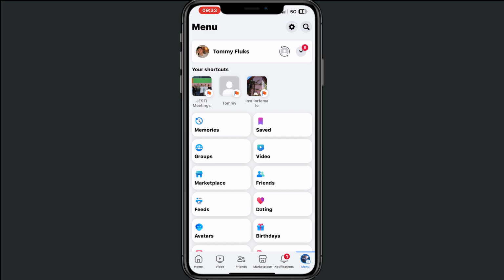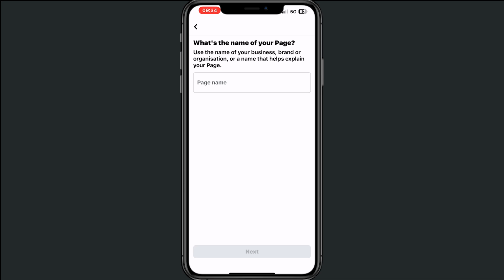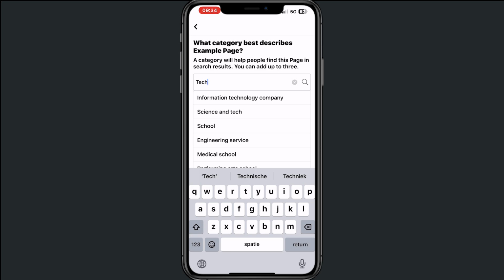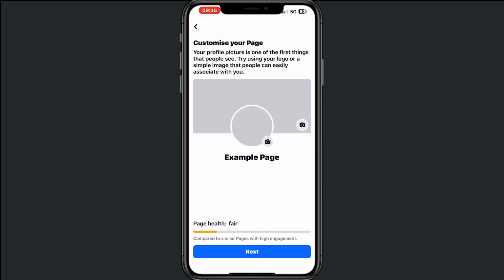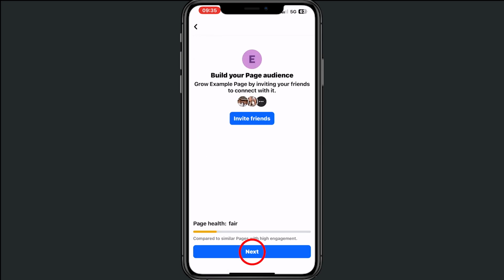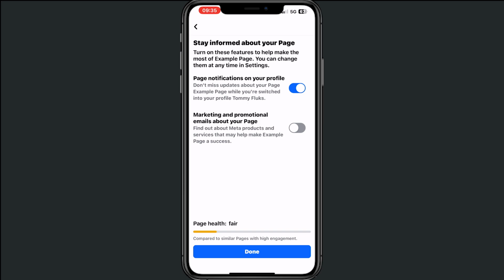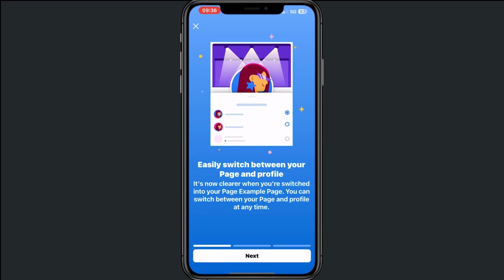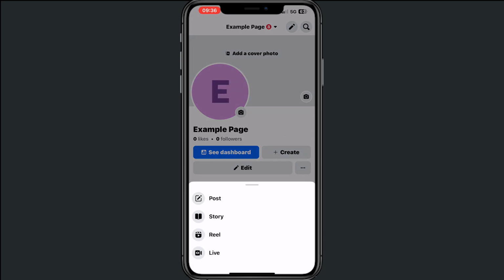How To Create Page On Facebook (2025) - Easy Guide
How To Create Page On Facebook (2025) - In this tutorial video, you will learn step-by-step instructions on how to create a page on Facebook in the year 2025. Whether you are a business owner, content creator, or simply looking to connect with others, this video will guide you through the process of setting up a Facebook page to reach your desired audience.